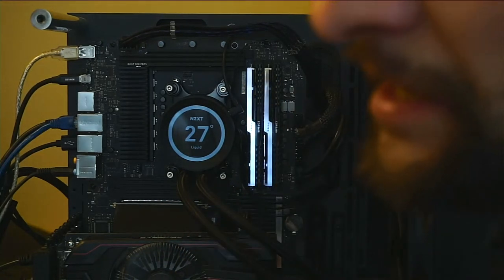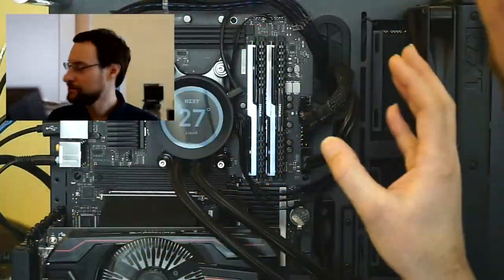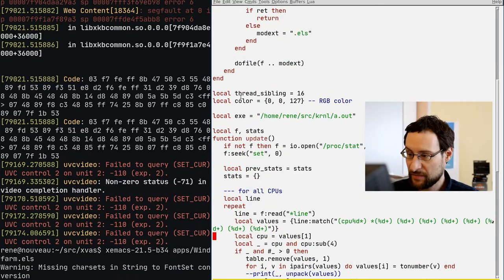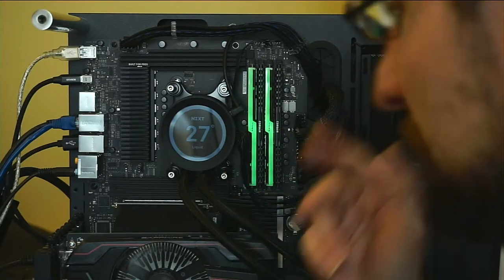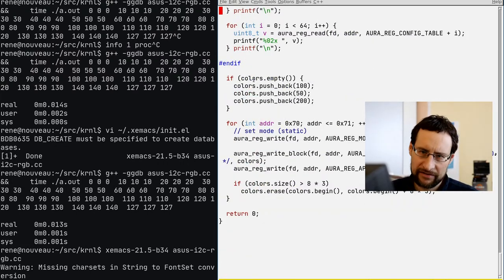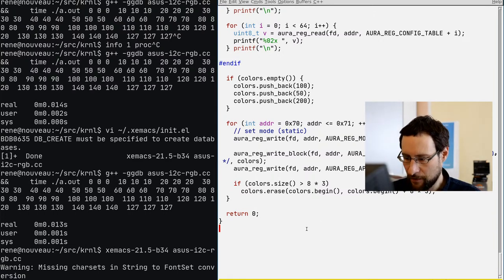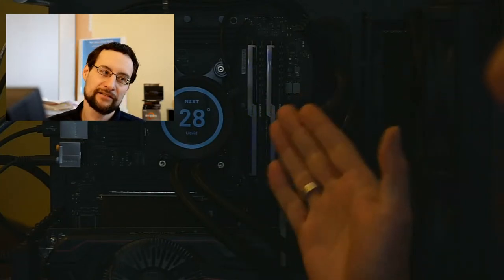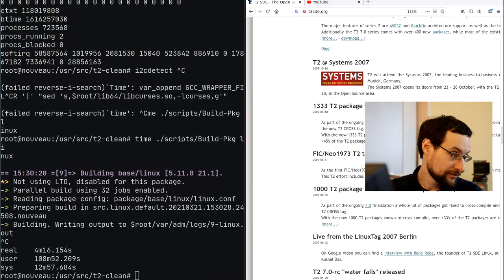Visualizing CPU load on addressable Asus Aura RGB RAM live on Linux!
The only useful thing one can do with addressable RGB memory: Displaying cpu load live on t2 Linux! Ad: Single Board Computer & more @Amazon